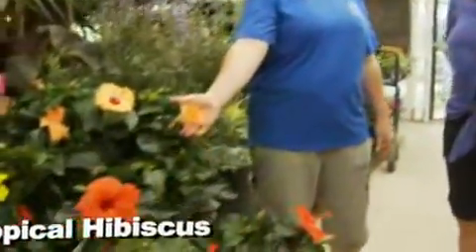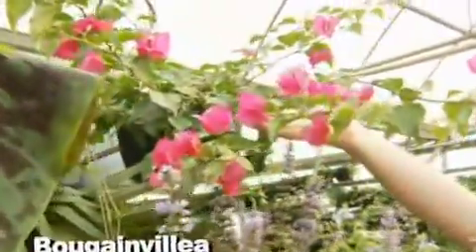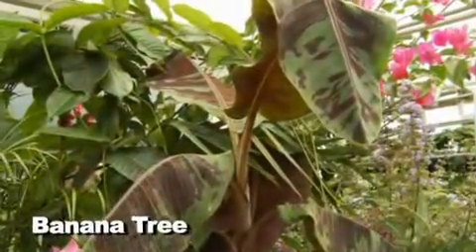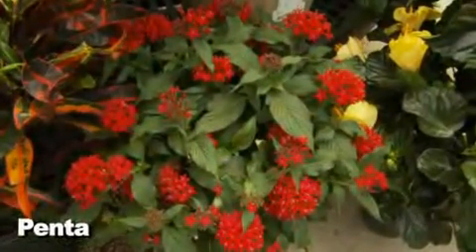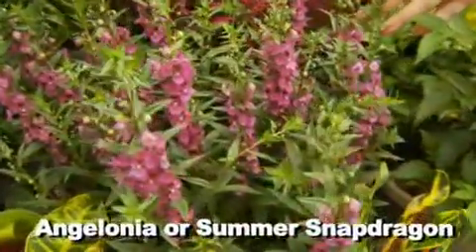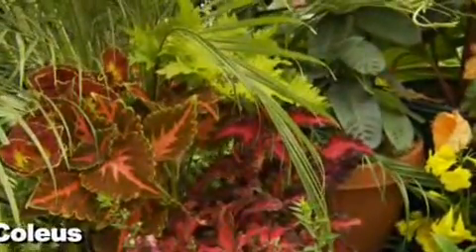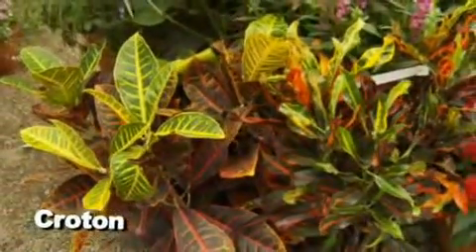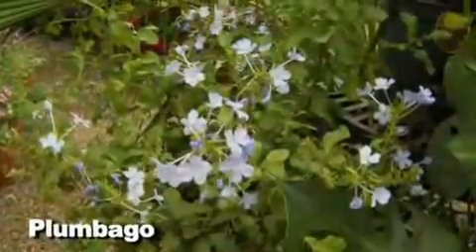TLC Let's Talk Gardening - 2012 Episode 11 - Pool Color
Pool Color with Kristy.